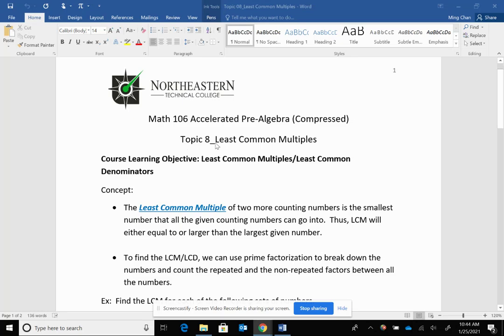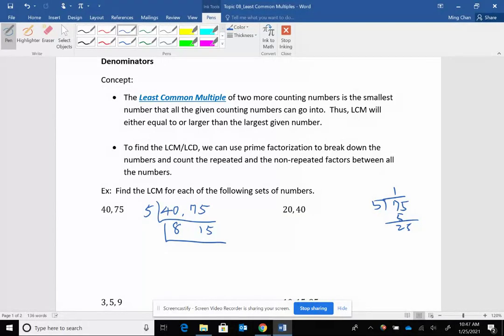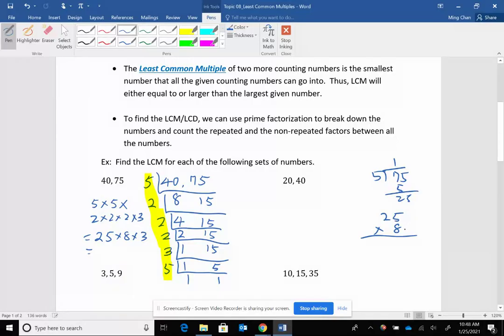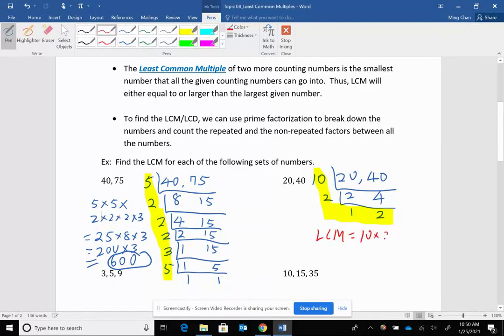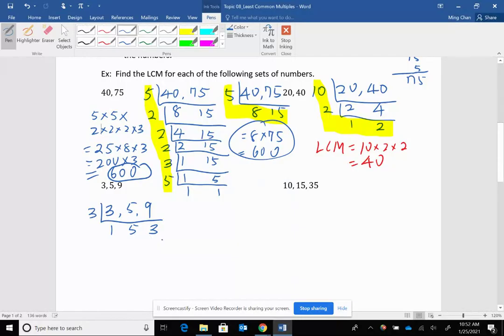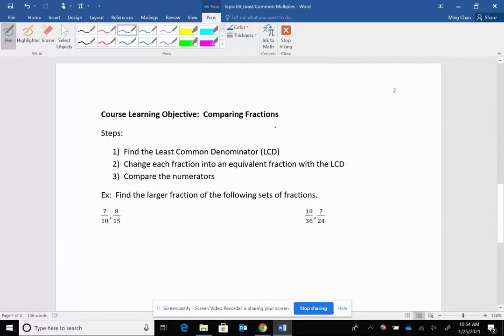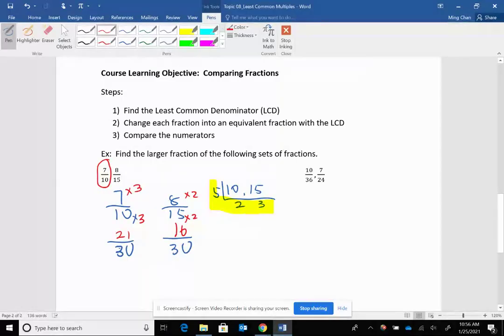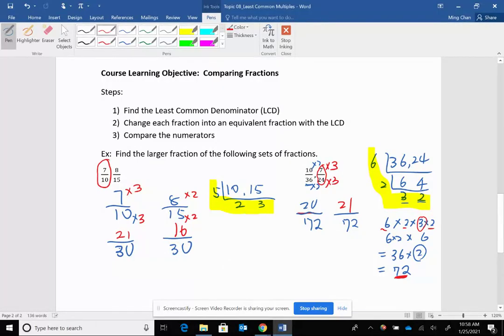2.0 106 Topic 08 Lecture Video